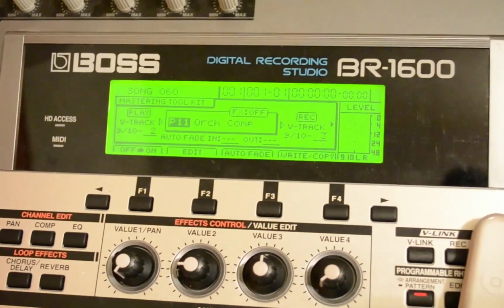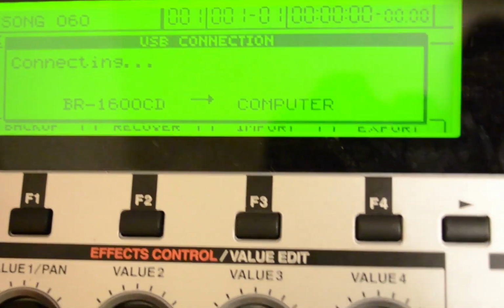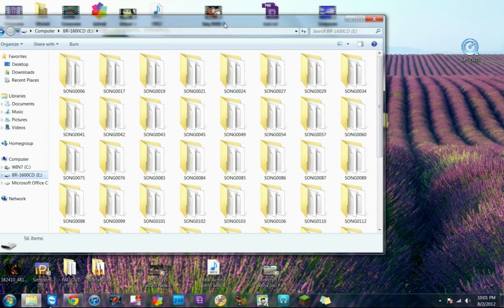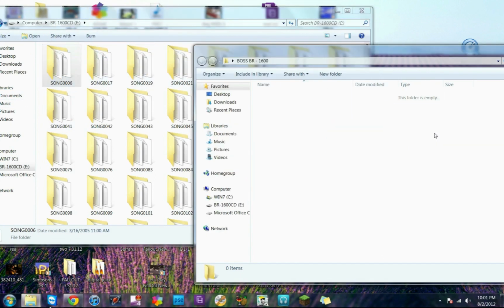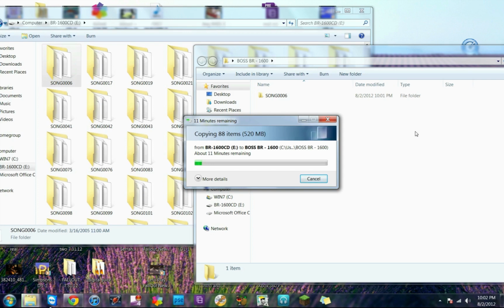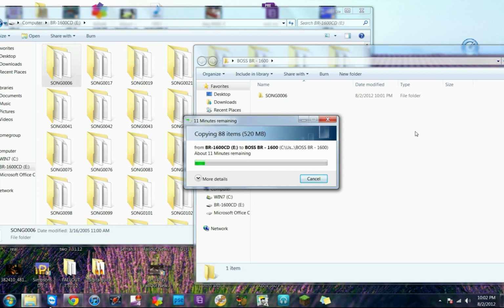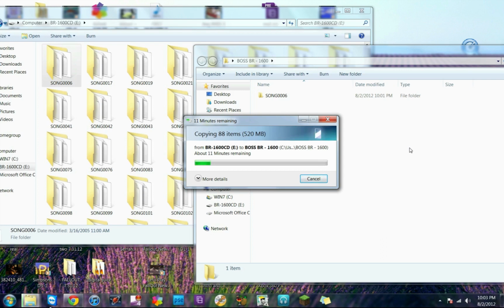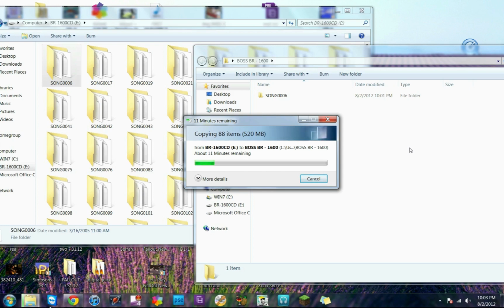How to transfer songs from your Boss br-1600 to your Pc.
A quick tutorial showing how to transfer songs from your Boss Br-1600 to your Pc.